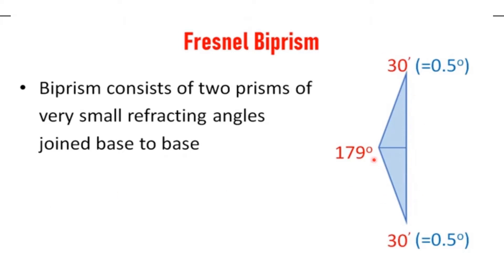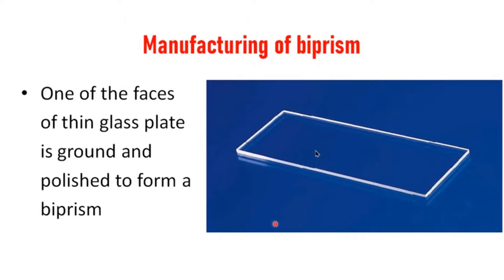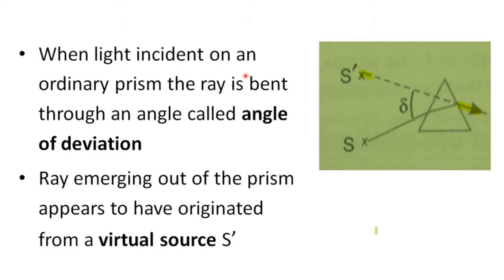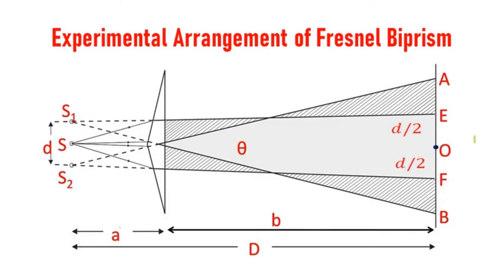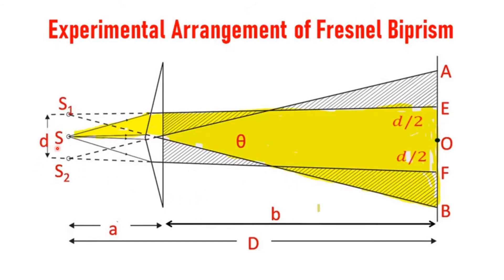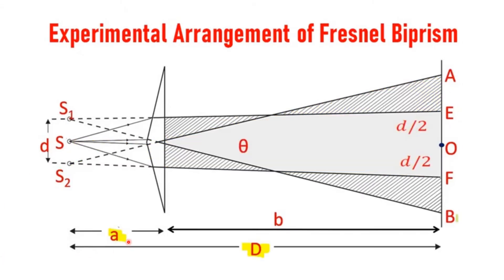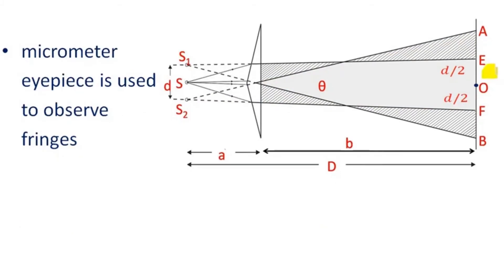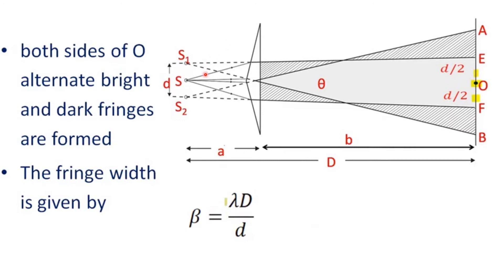Fresnels Biprism and Experimental setup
Measurement of fringe width, d, D